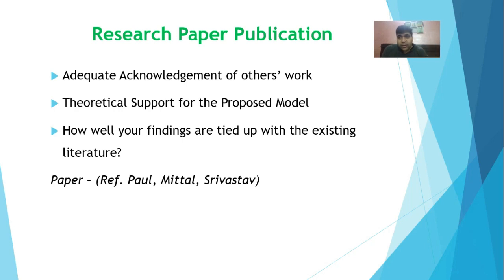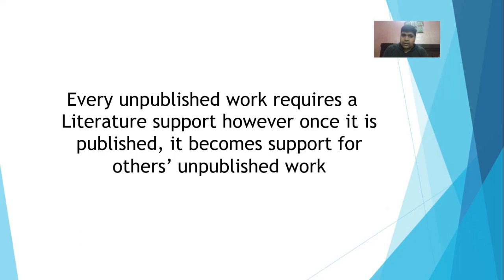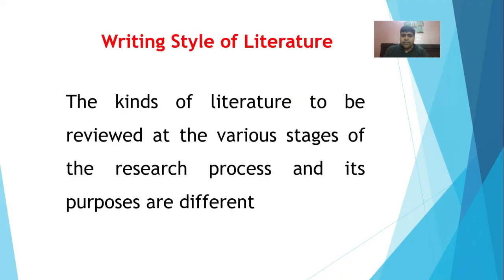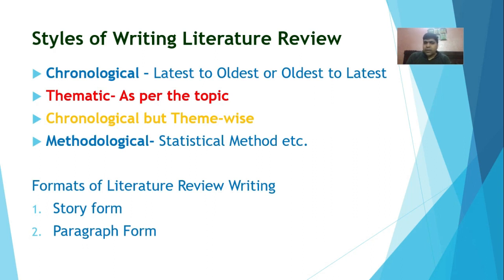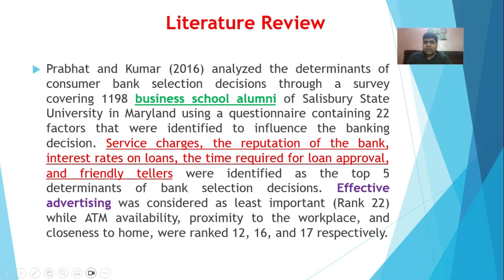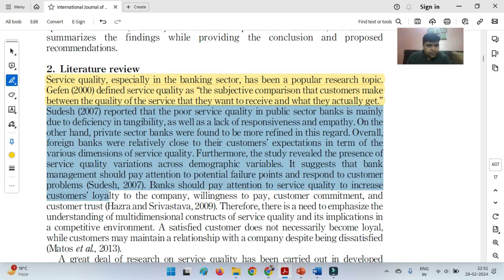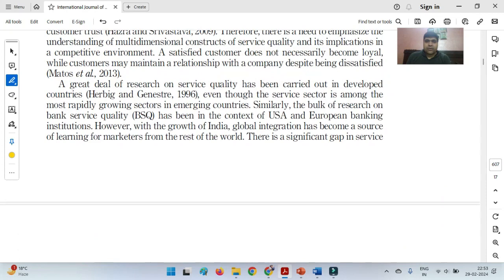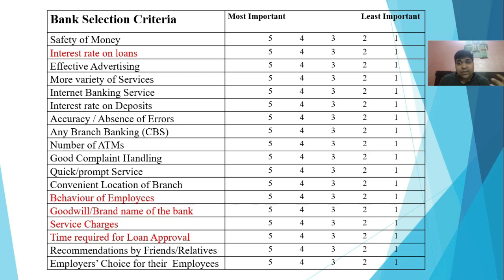Literature Review Writing Part 1 | Project Writing Series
1 What is a Literature Review
2 Why Literature Review is Important?
3 Specific Benefits of Literature Review
4 Important aspects to be recorded in the Literature Review

 Bring clarity and focus to your research problem
 Identify the research Gap
 Clarify the research area
 Improve your methodology
 Provides you with new, out-of-the-box, innovative ideas
 Help in understanding the research design
 Inputs for Questionnaire designing